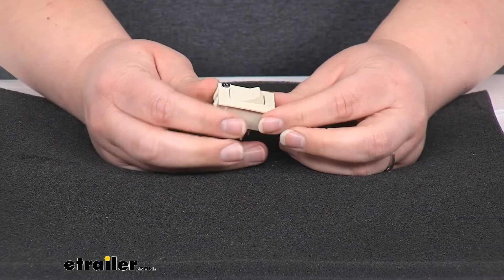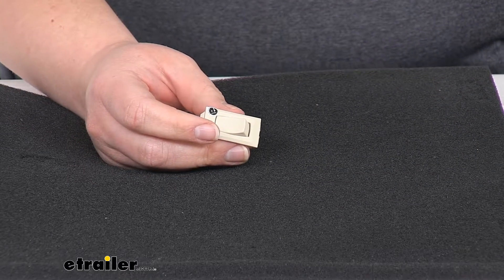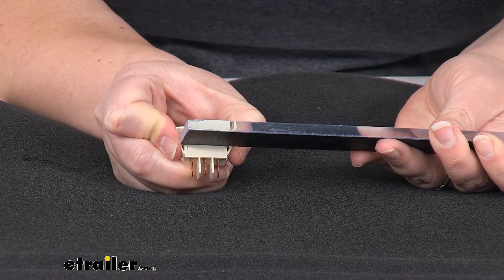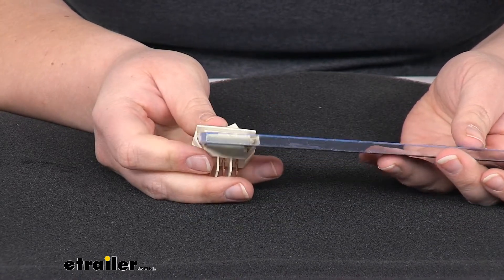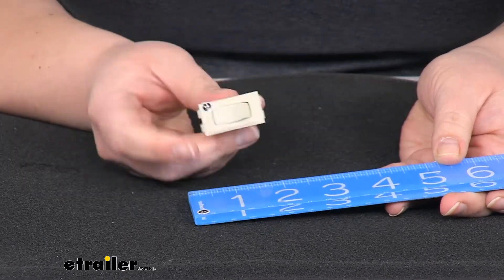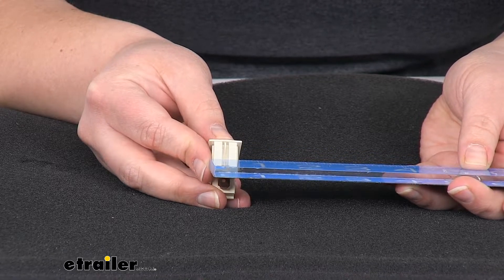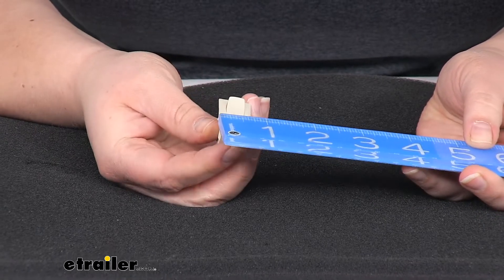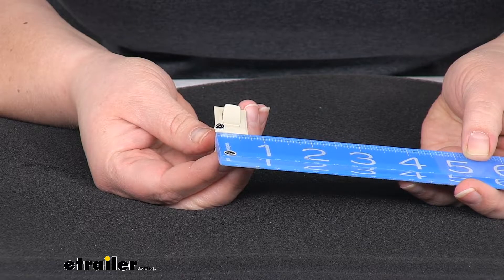etrailer | All You Need to Know About the Single Rocker Switch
Click for more info and reviews of this JR Products RV Exterior Lights,RV Interior Lights,RV Light Fixtures,Wiring:

Ellen:                                                 Hey everyone. I'm Ellen here at etrailer.com, and we're going to be taking a quick look at the single rocker switch. Now this is going to be an ivory colored switch to power your items on or on. So this is going to work for two different things, switching from one to the other. You can use this for lights or a fan in your RV, or really anything where you'd want to be able to turn two different things on and off.Let's take a closer look at it and make sure that it's going to be the right fit for your application. Again, it is going to be that off-white ivory color.

As far as the size, I'll grab my handy ruler here and we can take a look. So the cutout will be about an inch and an eighth. It has these little tines on either sides that helps to hold it in place.You wouldn't really want to go much further in than that because it'd be a bit too tight. You can go almost as far as an inch and three eighths, but then you're getting into a problem where it would probably be too loose. So about an inch and an eighth by about five eighths.

Just a little bit more than a half inch. The outside size is about an inch and a quarter by about an inch or excuse me, about 11 sixteenths. So just under three quarters of an inch.It is made in the USA. It's rated for 16 amps at 125 volts AC or 12 amps at 250 volts AC and three quarter horsepower at 125 volts up to 250 volts AC or 10 amps at 14 volts DC. It is made in USA, and that's about all there is to it for our look at the single rocker switch.